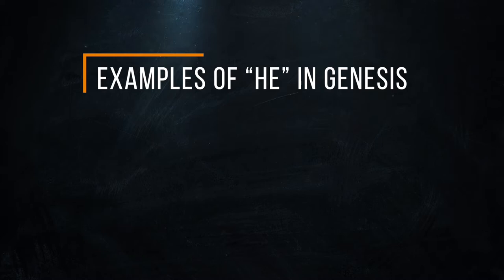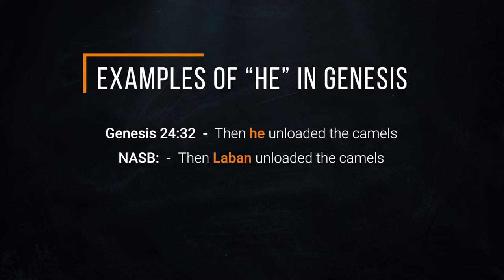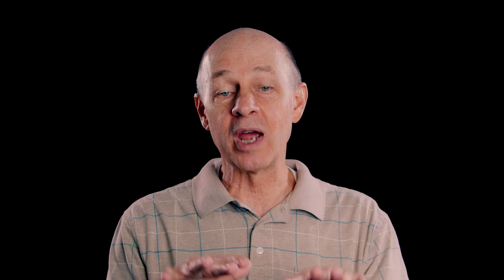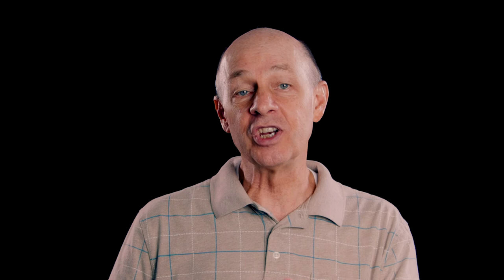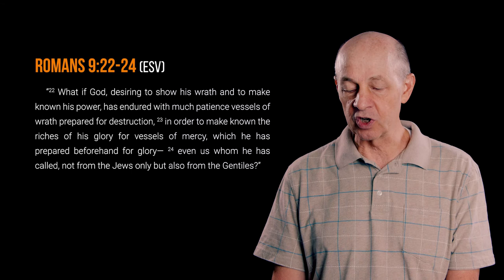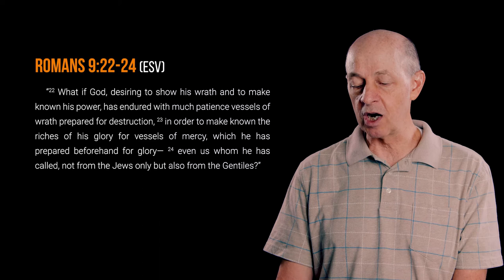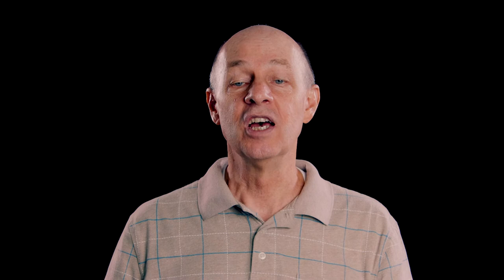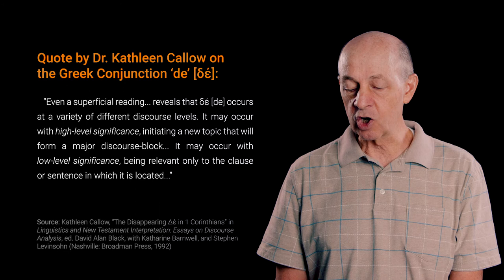Lesson 2: Cohesion and Boundaries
In the previous video Dave discussed high levels of language and how they affect the interpretation of the text. Once we have determined the communication situation and how it affects meaning, the purpose of the author and the text type used, then we can consider how it is divided into paragraphs and other units. When we studied grammar at school, we all learnt to write paragraphs and how to indent them, we just didn’t talk about it using discourse analysis jargon. In this video Dave introduces two very important factors in the art of paragraph-making: cohesion and boundaries. They are like two sides of the same coin, working closely together to help us divide information correctly.